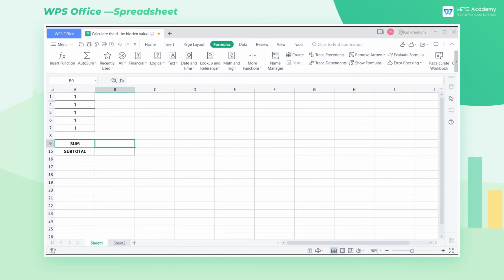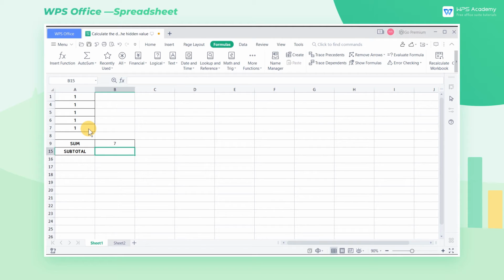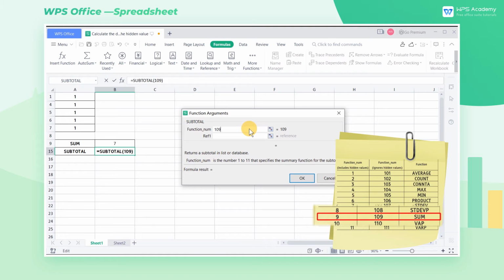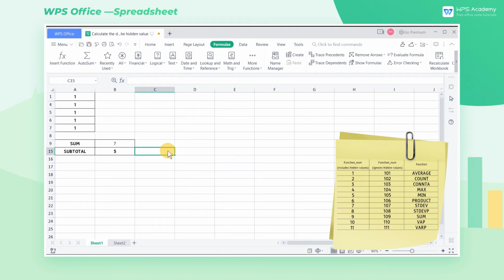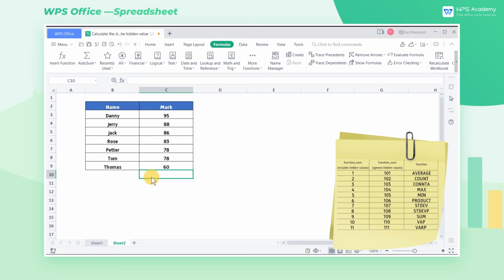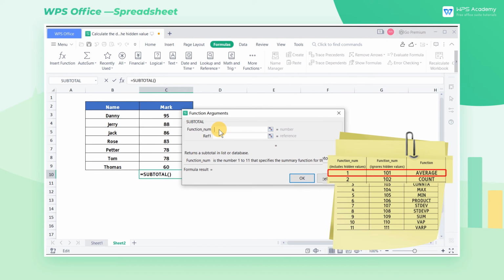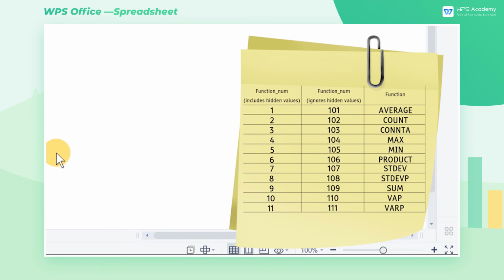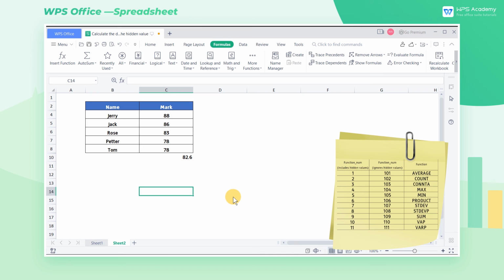[WPS Academy] 1.5.9 Excel: SUBTOTAL function：Calculate the data with the hidden value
Hi, glad to see you here. Today we'll learn 'SUBTOTAL function：Calculate the data with the hidden value' in Spreadsheet. Follow our Youtube channel, level up your office skills! WPS Office is a free all-in-one office suite which include Writer(Word), Spreadsheet(Excel), Presentation(PPT) and PDF. Tutorials are provided by WPS Academy, WPS Academy is aim at providing both beginning and advanced office tutorial.